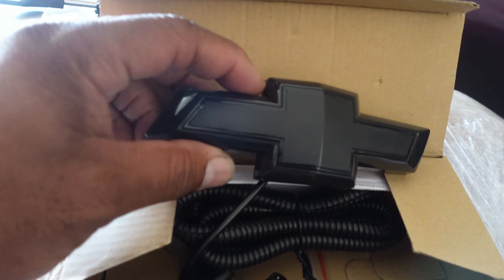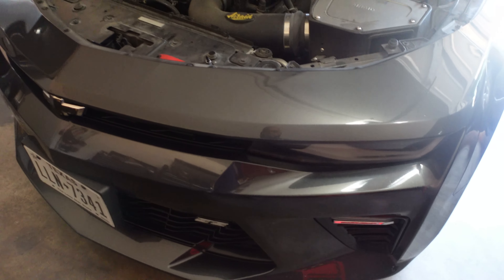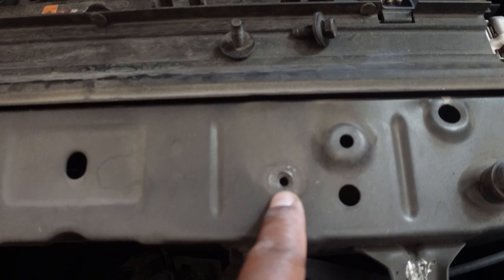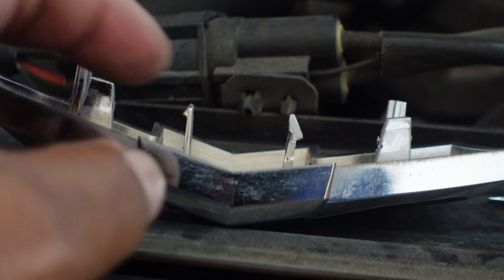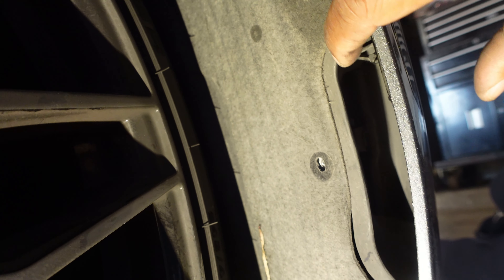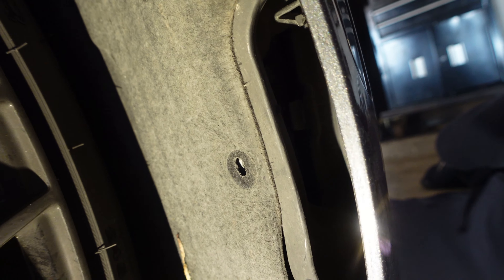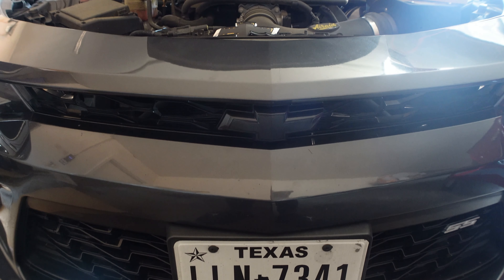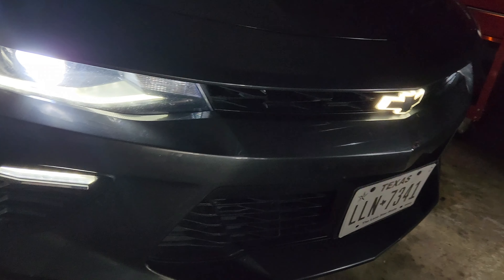CAMARO SS GLOW TIE INSTALL THE EASY WAY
This Vlog is about me installing a glow tie chevy emblem on my Camaro SS.